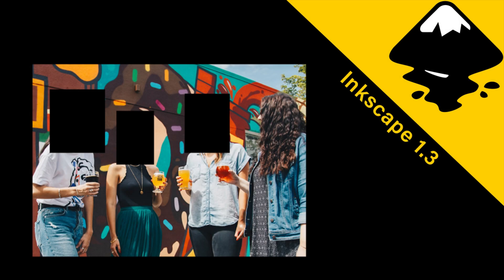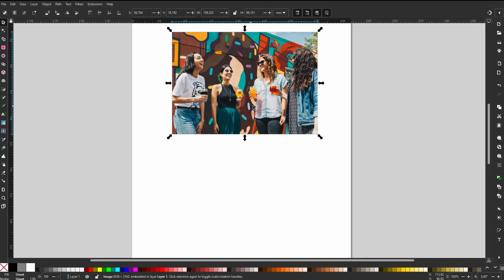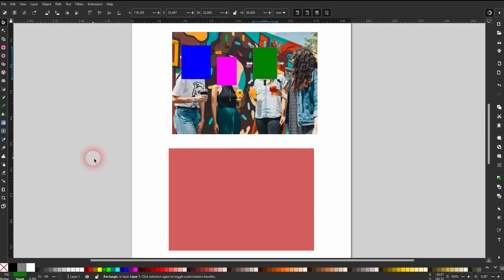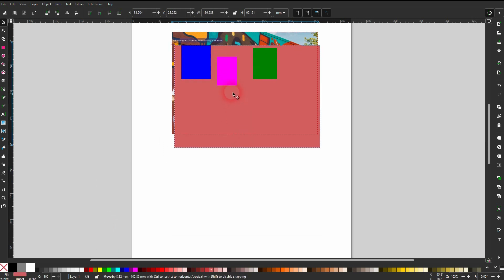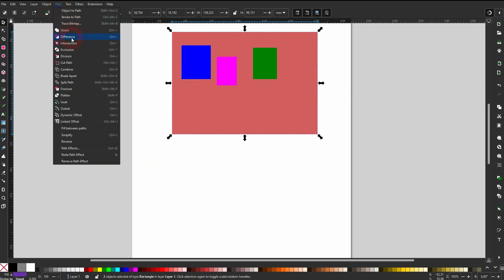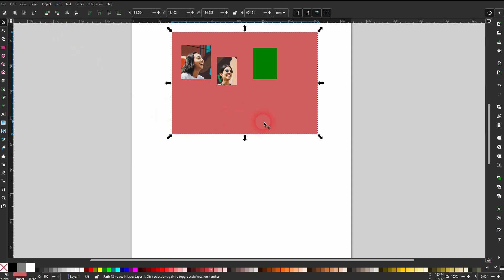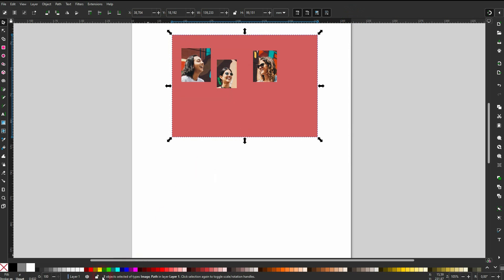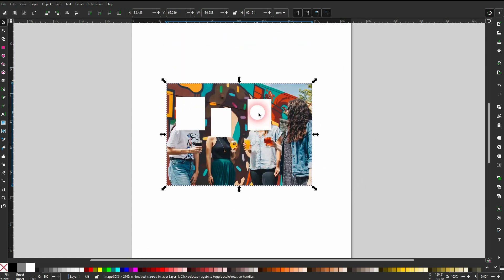How to Cut Out Multiple Sections From a Photo in Inkscape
In this tutorial I am going to show you how to cut out multiple parts from a photo with Inkscape.